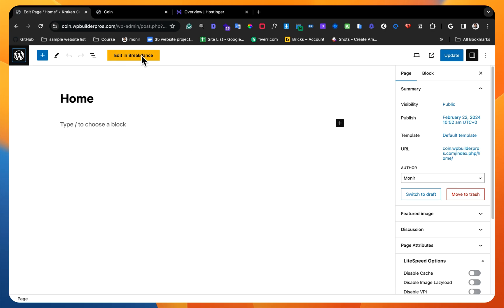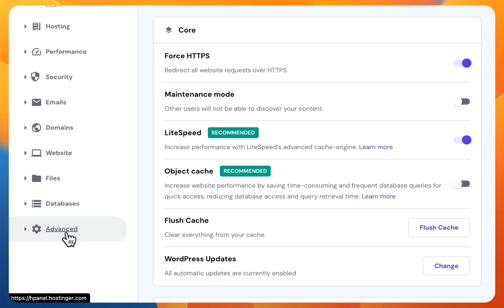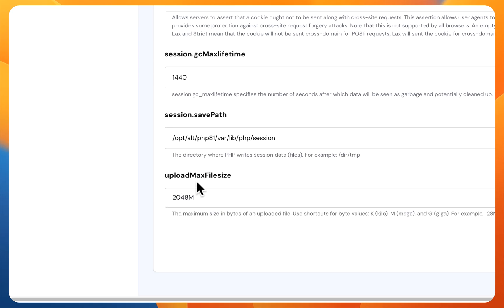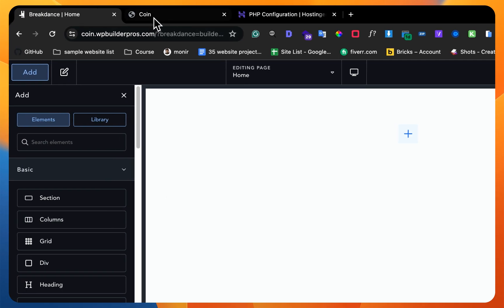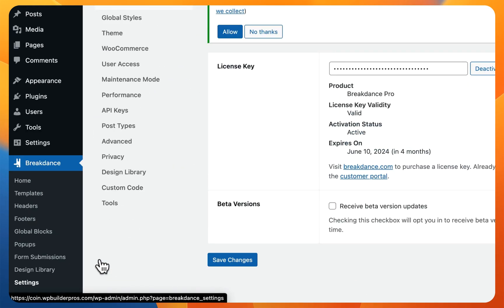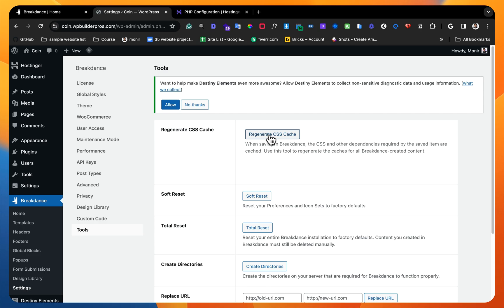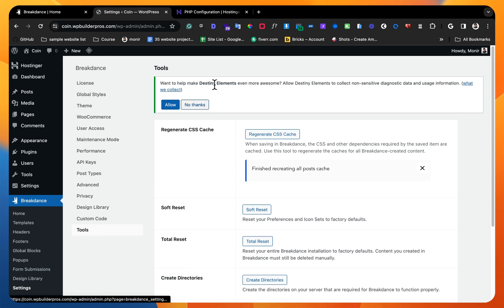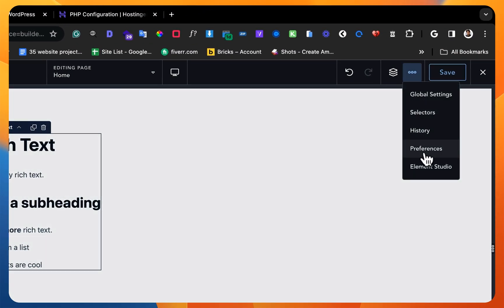how to fix Breakdance page builder loading issue?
Encountering loading issues with the Breakdance page builder? Fear not! In this comprehensive tutorial, we delve into troubleshooting methods to resolve any loading hiccups you may face while using the Breakdance page builder on your website.

If you require further assistance beyond the tutorial, remember that we offer custom website design solutions at wpbuilderpros.com.